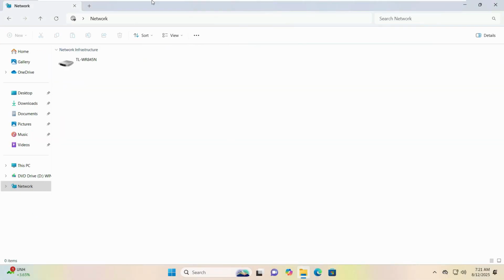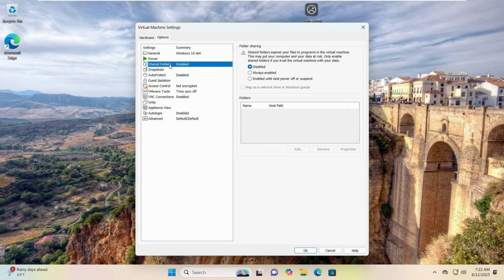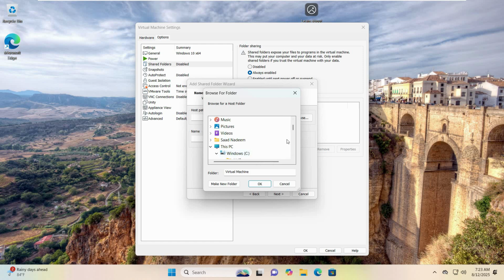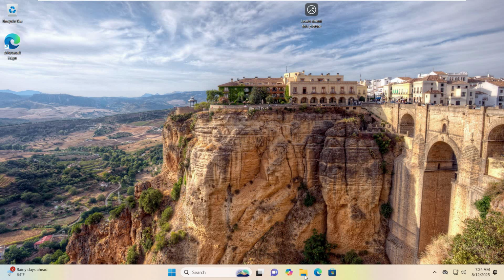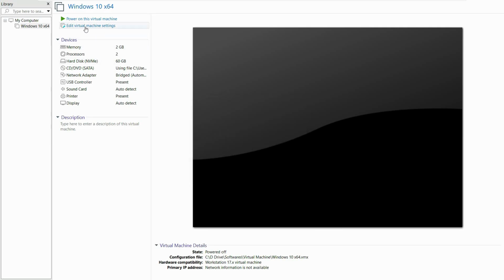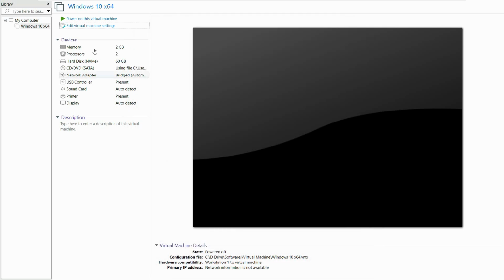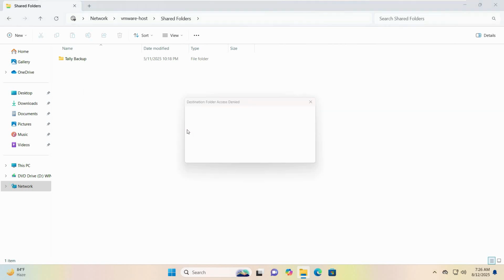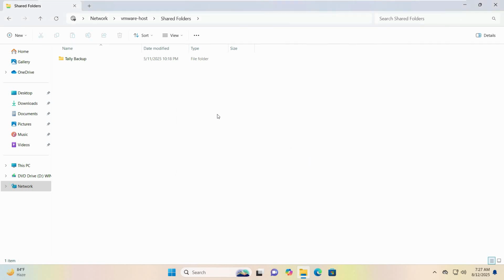How to Create a Shared Folder in VMware Virtual Machine | Step-by-Step Tutorial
Learn how to create a shared folder in VMware Virtual Machine with this complete step-by-step tutorial. This guide will show you how to set up a shared folder between your host computer and virtual machine so you can easily transfer files. Perfect for beginners working with VMware Workstation or VMware Player.

What you'll learn:

How to create a shared folder in VMware Virtual Machine

Step-by-step method to share files between host and VM

VMware Workstation shared folder setup guide

How to access shared files in VMware guest OS

Beginner-friendly VMware tutorial for file sharing